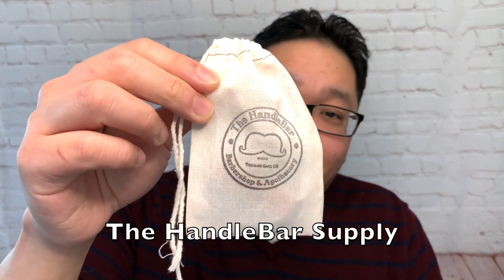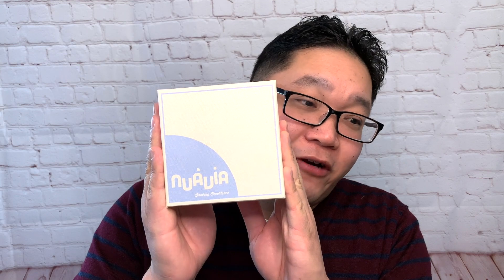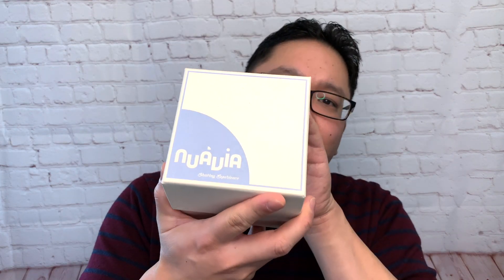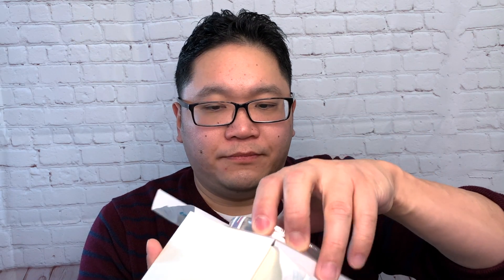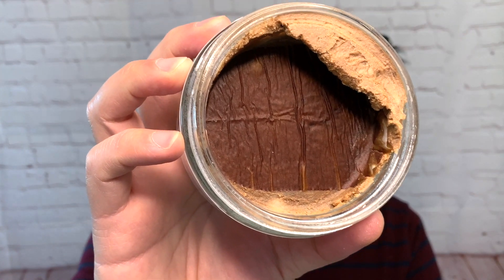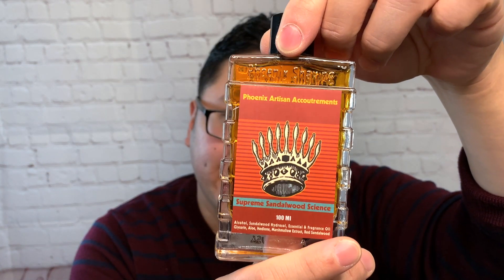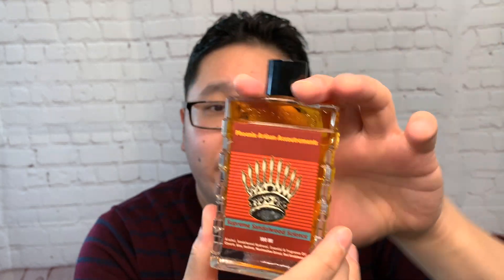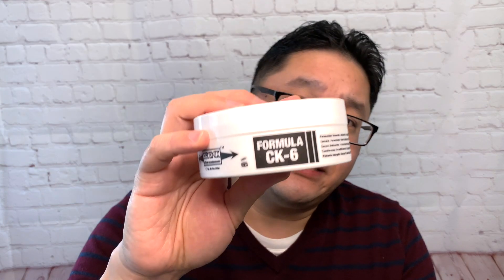Mail Call & Unboxing | January 8, 2021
A mail call and unboxing of some recent shaving gear I've received in the mail. Come join me as I share some first impressions!

MENTIONS
The HandleBar Supply